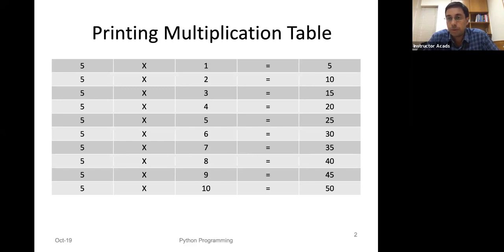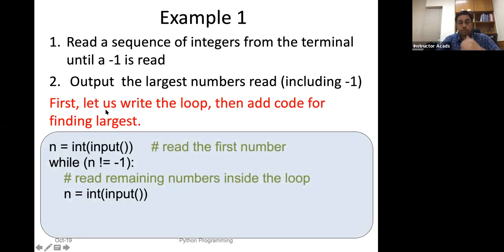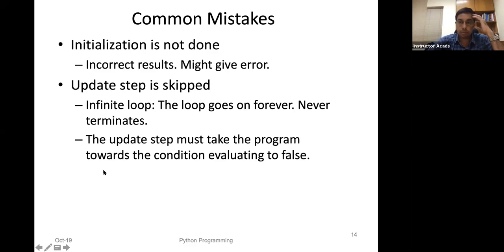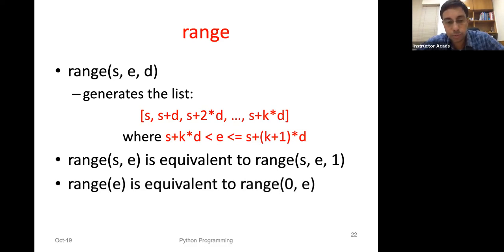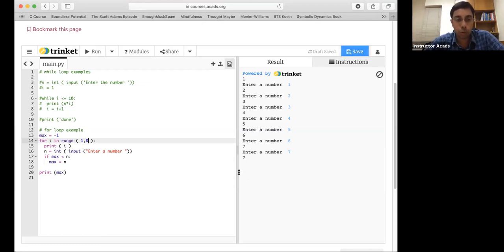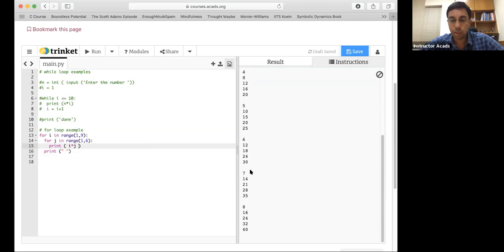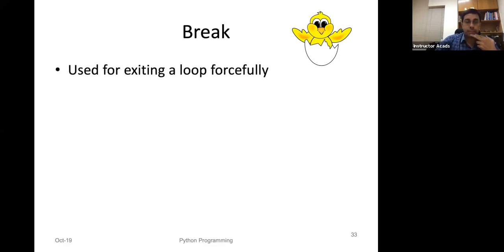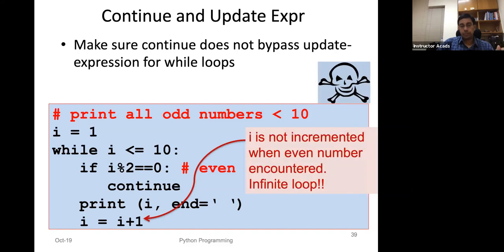Lecture 3: Loops